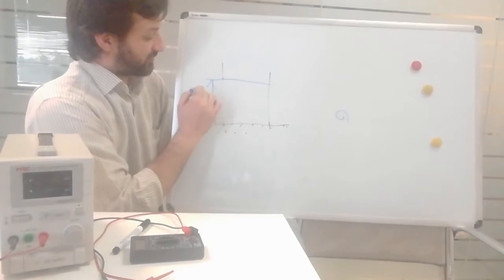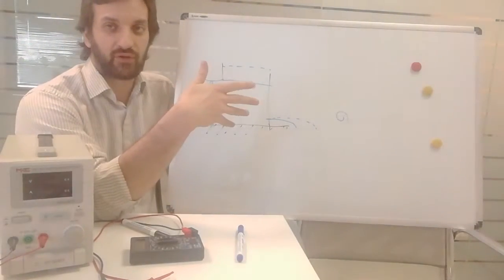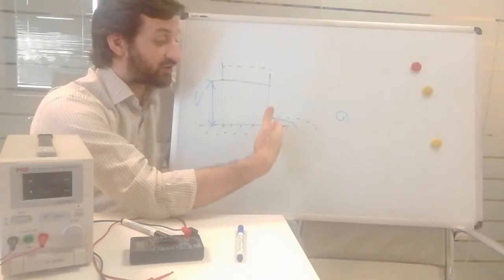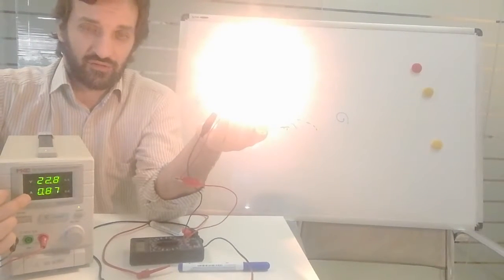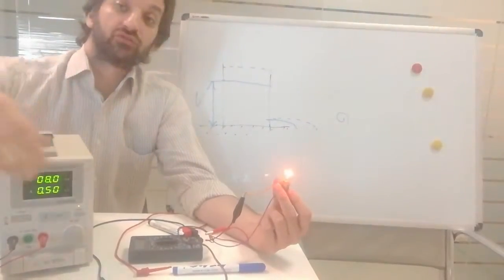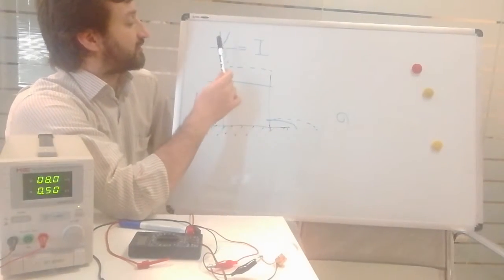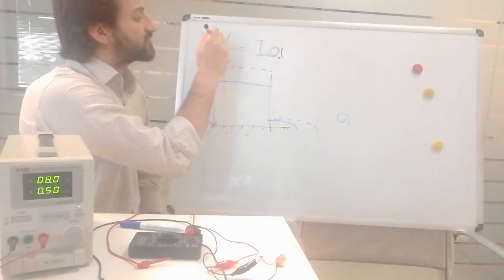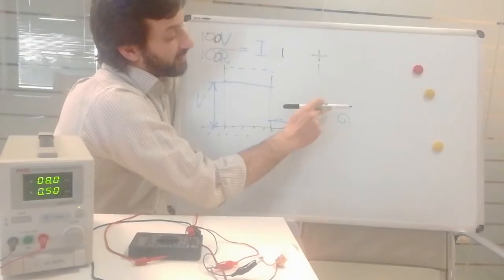Zero to Hero: 02 What is Current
Current is the rate of flow of Coulombs per second. It is also expressed in Ampere. Check other videos and read more materials to make sure you understand it properly.